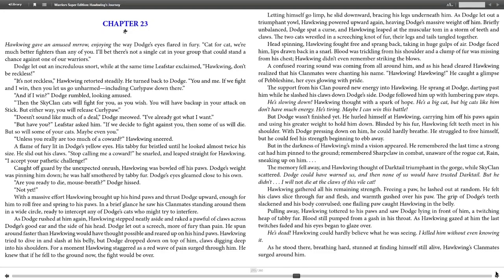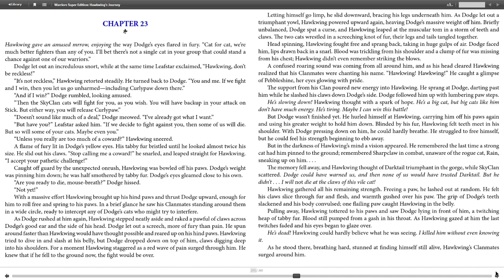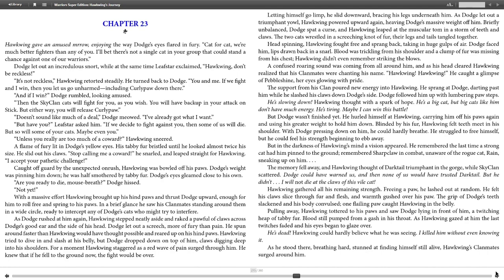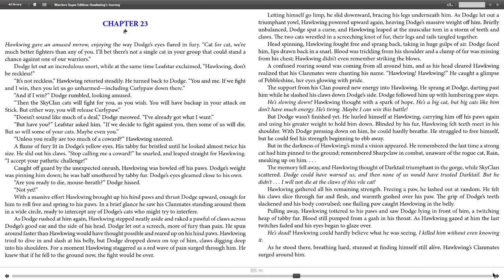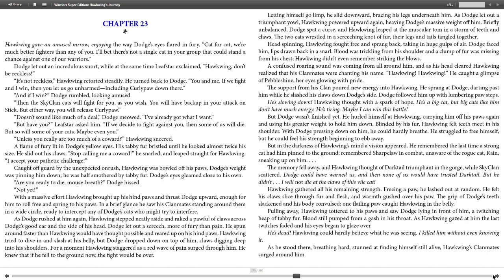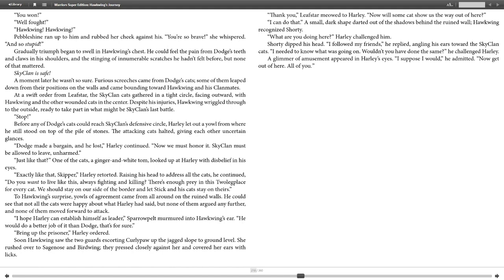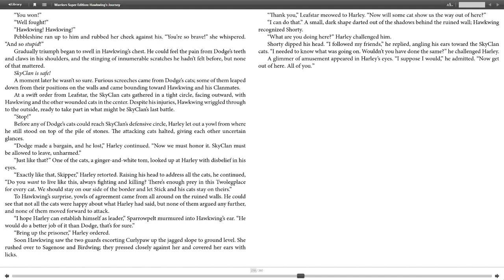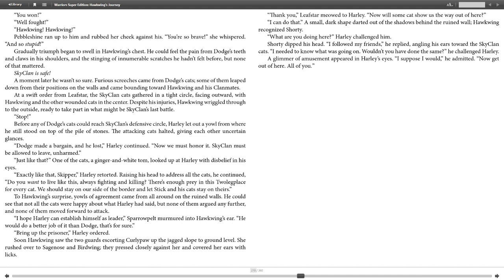Hawkwing's Journey Chapter 23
Hi everyone, here's another chapter!

Enjoy and as always please leave suggestions and thoughts in the comments below! :)